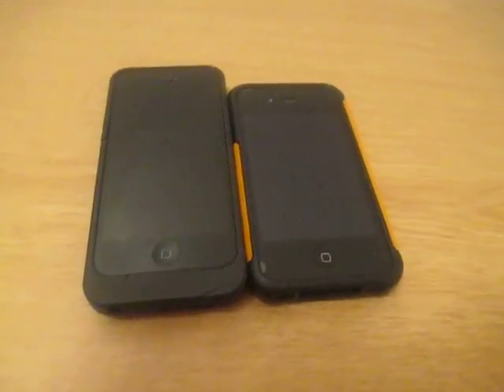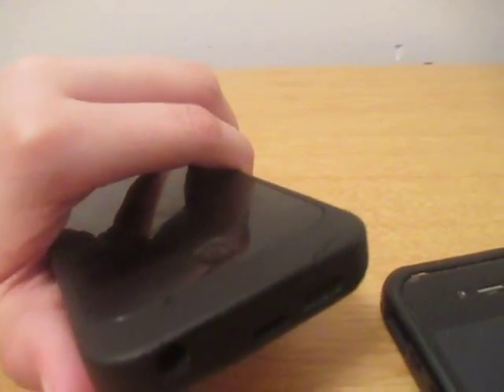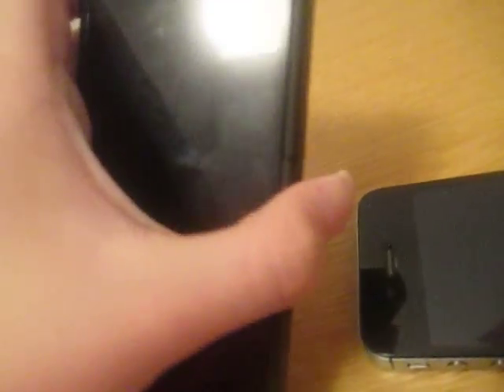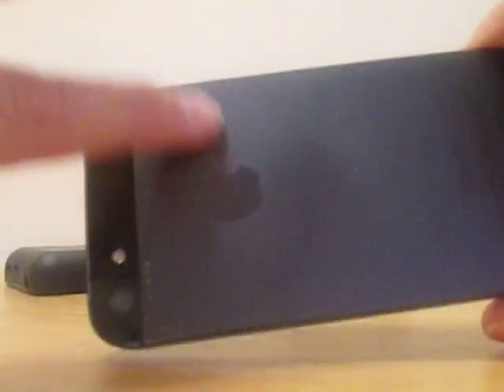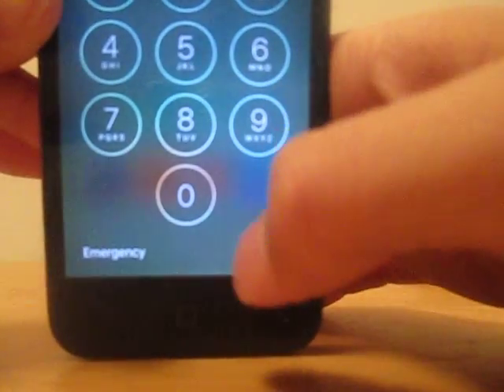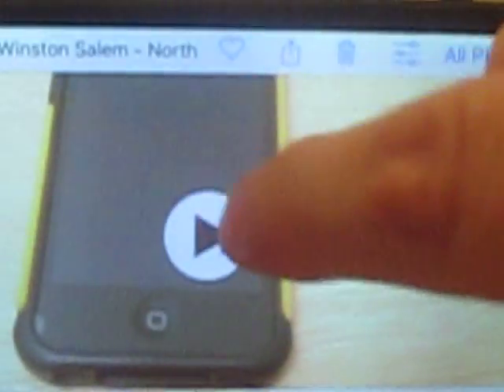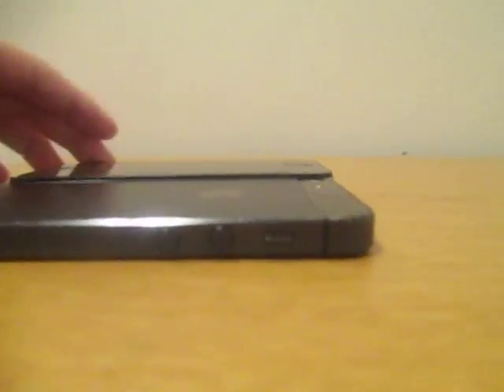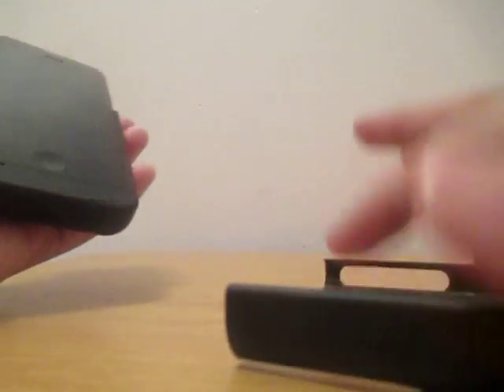iphone 5 vs iphone 4s comparison